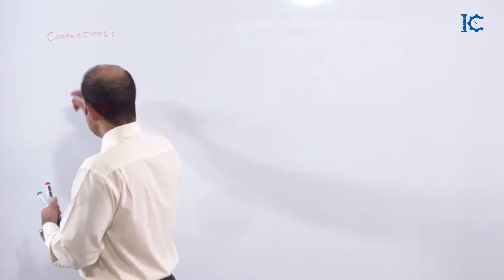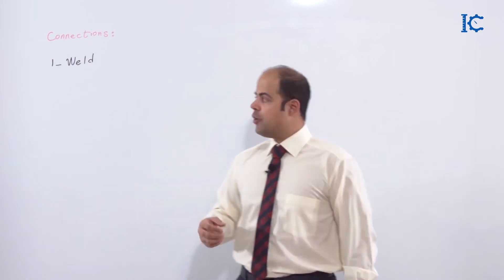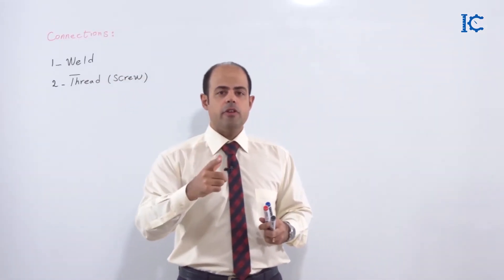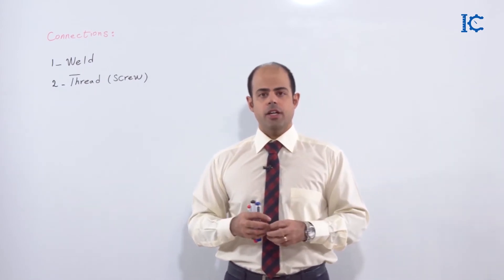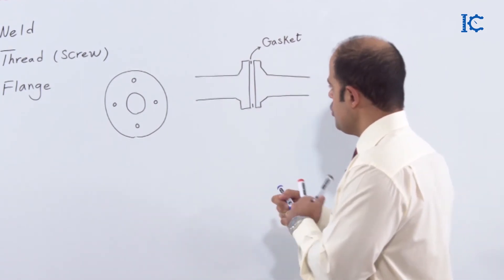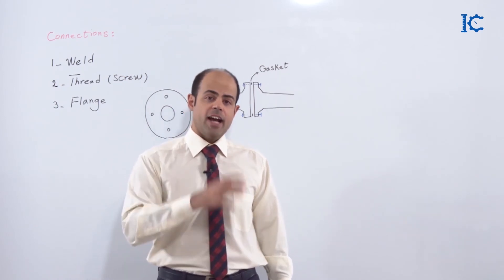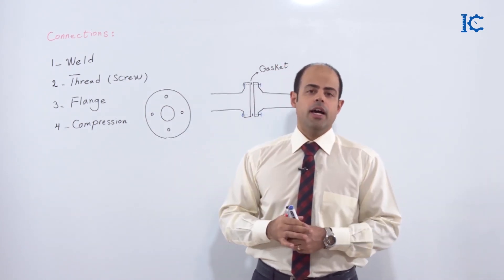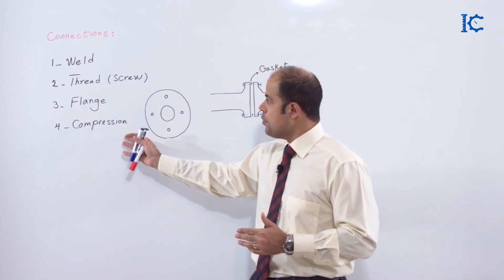Connection Types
💡Types of Connections that can be used in piping , mechanical Engineering and Instrumentation Control.
⌛Course Duration: 87 Hours HD Video